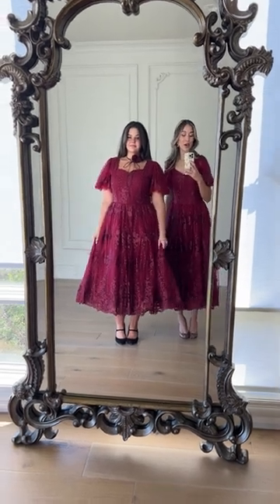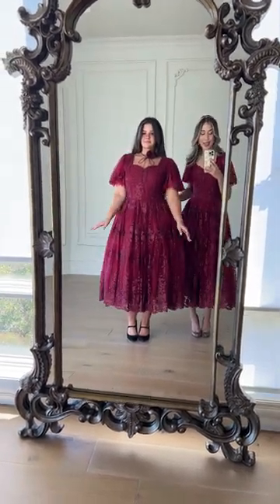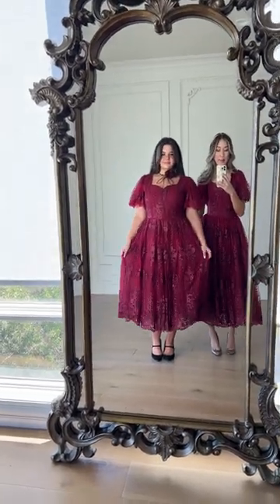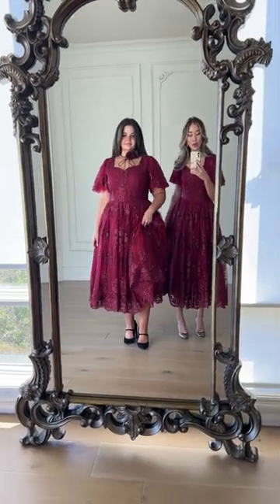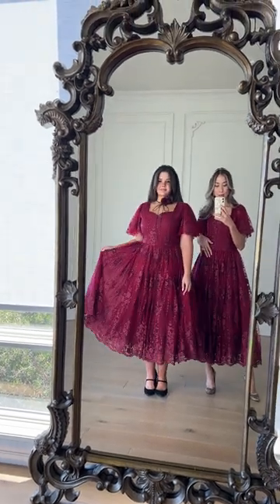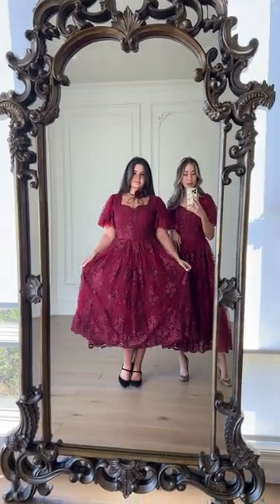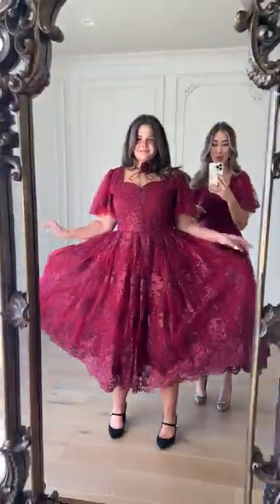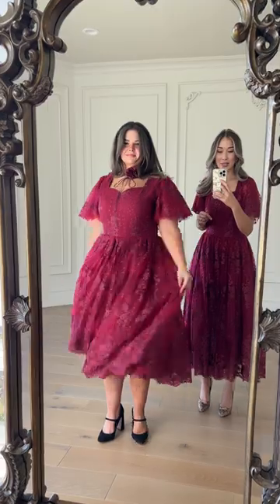Victorian Dress Try On Video XS & XL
Imagine yourself stepping into a winter wonderland, adorned in this resplendent red dress. Its lustrous red floral embellishments glimmers under the soft glow of twinkling holiday lights. As you twirl, the skirt billows gracefully, a dance of elegance and grace that will captivate all who lay eyes upon you.

jsk.ae/victorian-dress